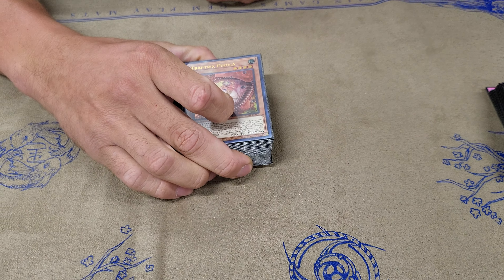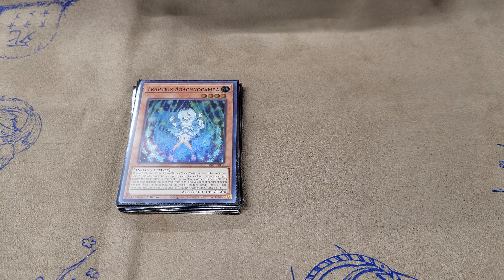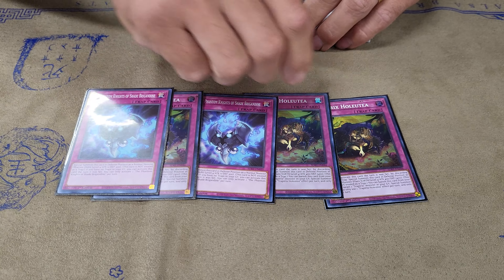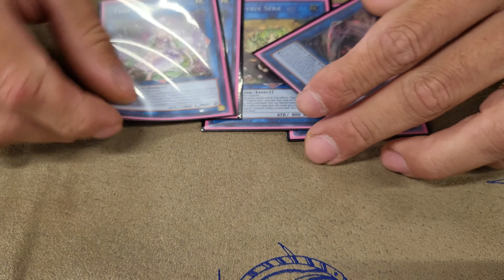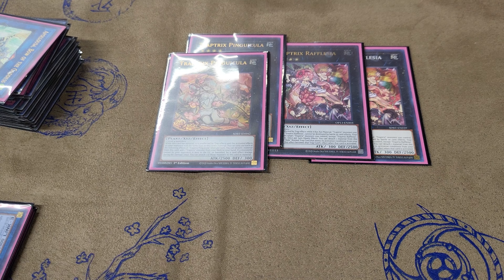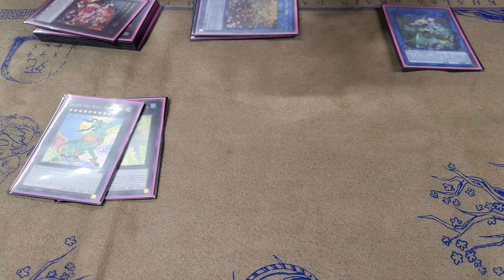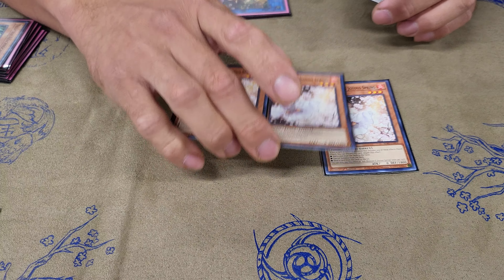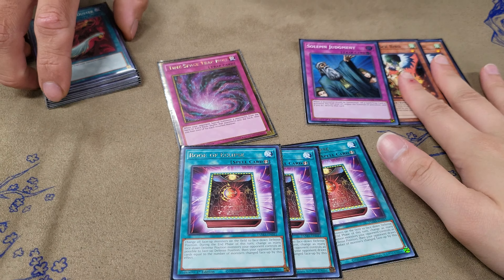Top 4! Traptrix Therion Plant Combo Deck Profile! April 2023!